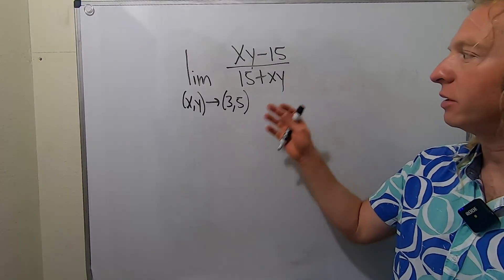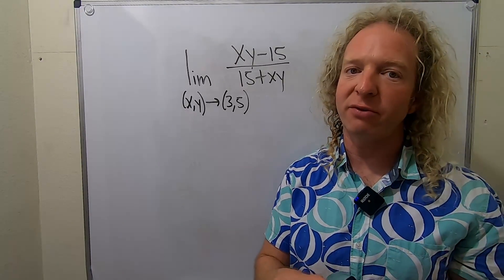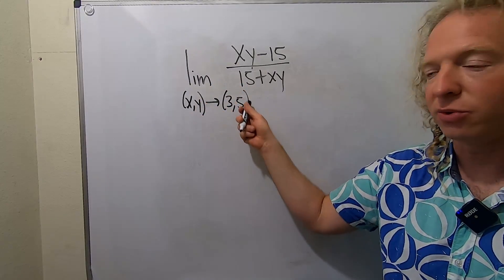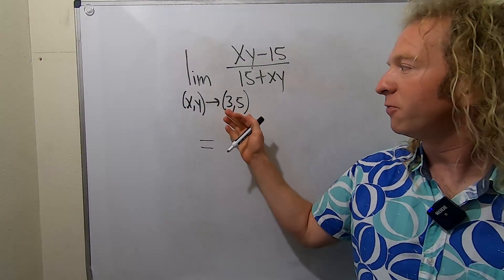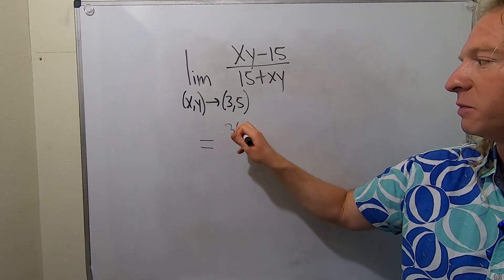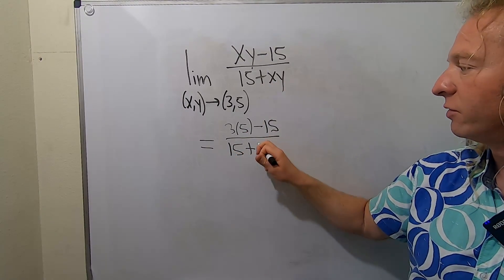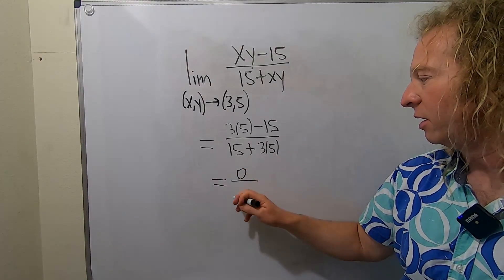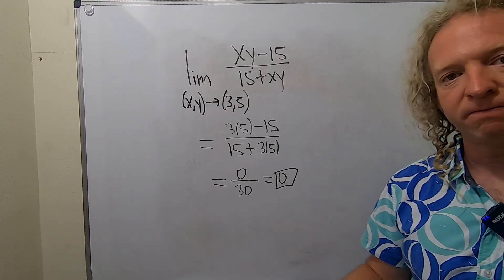Multivariable Limit Easy Example